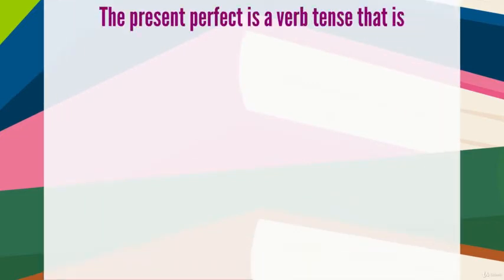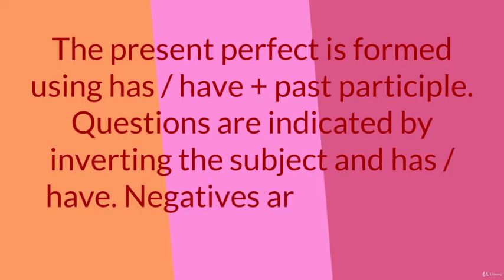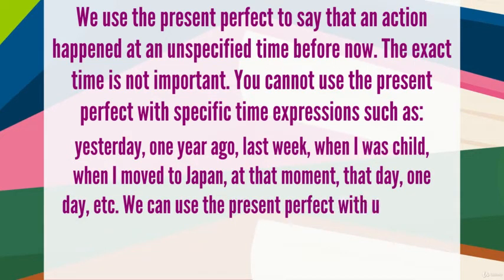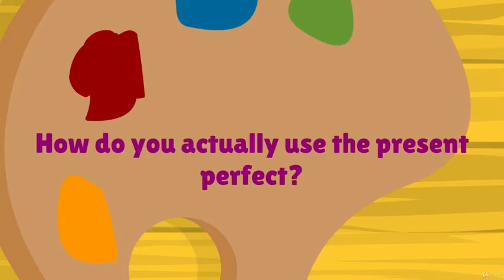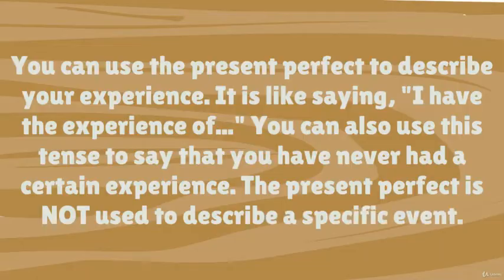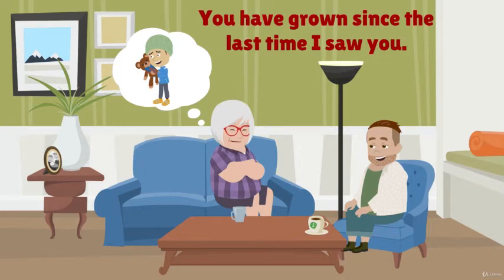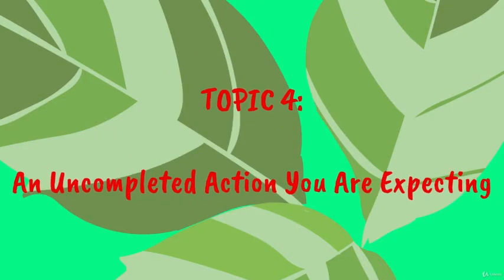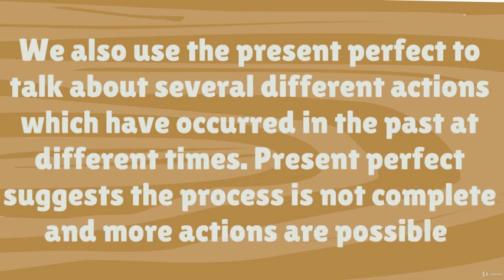English grammar tenses & structures, the ultimate course Section 8: Present perfect, Part 3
The course provides you with a variety of grammar rules that enable you to read, write and form perfect English sentences. The course forms a great combination of grammar rules with examples. It takes you step by step from understanding the rule into applying examples that enhance your English language skills.
What you’ll learn:
• Build complete and perfect sentences in the English language through continuous assignments & quizzes with answers.
• Learn the different kind of tenses in the English grammar language and apply their rules through continuous assignments & quizzes with answers.
• Just knowing the basics of the English language.
Who is this course for?
• All levels